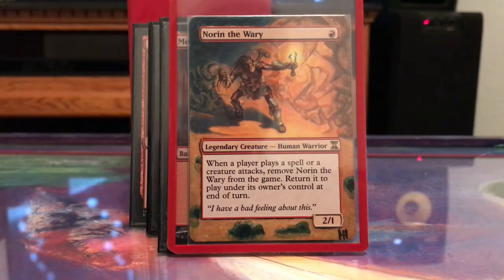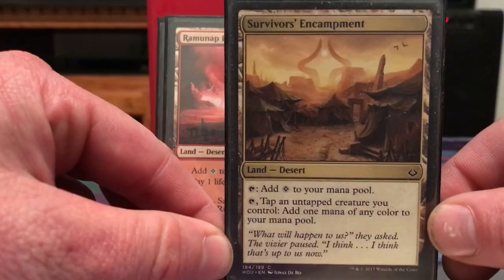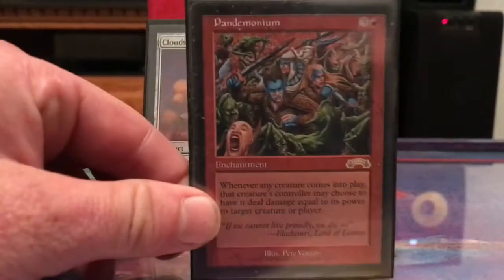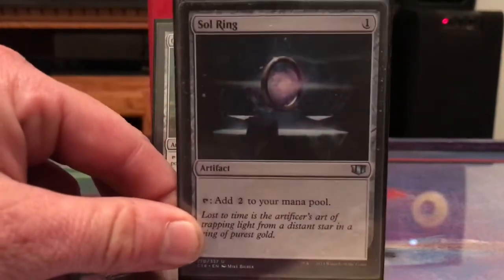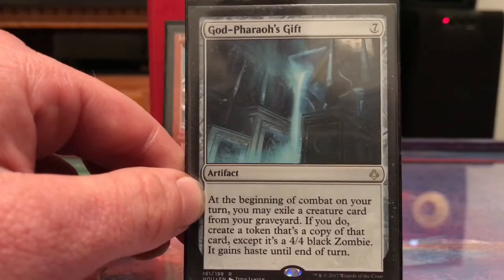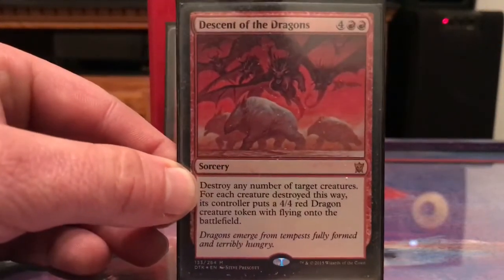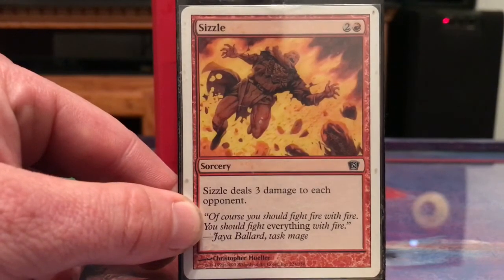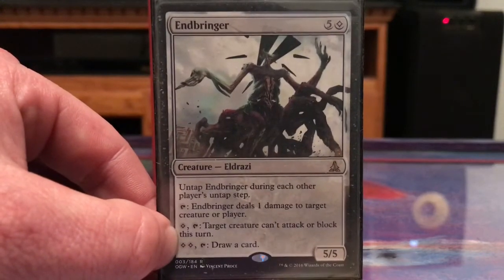Norin, The Wary/ EDH Trade Secrets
This Norin build isn’t your typical chaos build, I try and show a more group slug Norin deck with new updates from recent sets.

Deck: I gotta bad feeling about this.dec

Counts : 100 main

Creatures:22
1 Hangarback Walker
1 Dragonmaster Outcast
1 Goblin Welder
1 Norin the Wary
1 Firebrand Archer
1 Reckless Fireweaver
1 Embraal Gear-Smasher
1 Feldon of the Third Path
1 Pilgrim's Eye
1 Tunneling Geopede
1 Krenko, Mob Boss
1 Pia and Kiran Nalaar
1 Purphoros, God of the Forge
1 Solemn Simulacrum
1 Kiki-Jiki, Mirror Breaker
1 Siege-Gang Commander
1 Stormbreath Dragon
1 Duplicant
1 Endbringer
1 Oblivion Sower
1 Wurmcoil Engine
1 Myr Battlesphere

Spells:39
1 Altar of the Brood
1 Codex Shredder
1 Skullclamp
1 Sol Ring
1 Tempt with Vengeance
1 Vandalblast
1 Genesis Chamber
1 Impact Tremors
1 Mind Stone
1 Smuggler's Copter
1 Strionic Resonator
1 Sword of the Animist
1 Thaumatic Compass
1 Chaos Warp
1 Cloudstone Curio
1 Coalition Relic
1 Commander's Sphere
1 Hammer of Purphoros
1 Mirage Mirror
1 Sizzle
1 Sulfuric Vortex
1 Chandra, Torch of Defiance
1 Daretti, Scrap Savant
1 Fiery Confluence
1 Moonsilver Spear
1 Pandemonium
1 Panharmonicon
1 Trading Post
1 Confusion in the Ranks
1 Mogg Infestation
1 Possibility Storm
1 Scrap Mastery
1 Tamiyo's Journal
1 Descent of the Dragons
1 Jokulhaups
1 Warstorm Surge
1 God-Pharaoh's Gift
1 Scour from Existence
1 Blasphemous Act

Lands:39
1 Buried Ruin
1 Darksteel Citadel
1 Desert of the Fervent
1 Foundry of the Consuls
1 Ghost Quarter
1 Inventors' Fair
1 Kher Keep
25 Mountain
1 Myriad Landscape
1 Phyrexia's Core
1 Ramunap Ruins
1 Rogue's Passage
1 Strip Mine
1 Survivors' Encampment
1 Valakut, the Molten Pinnacle